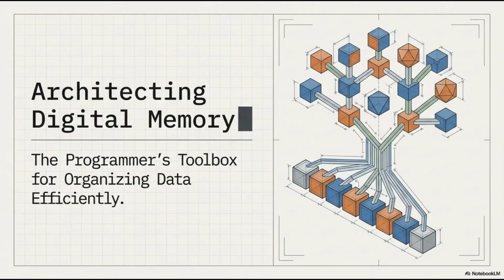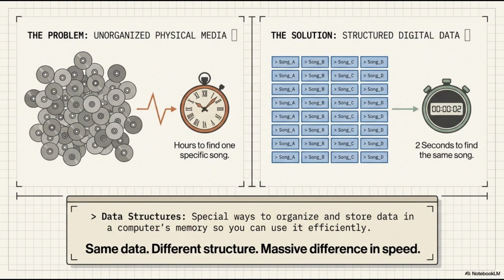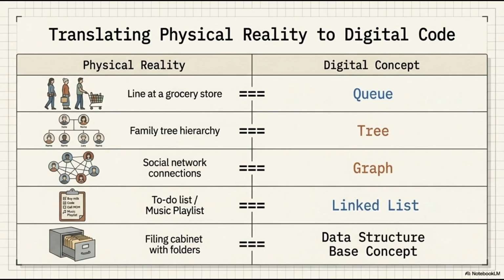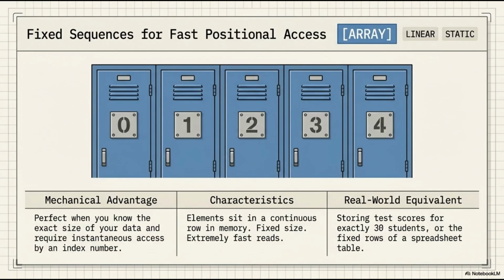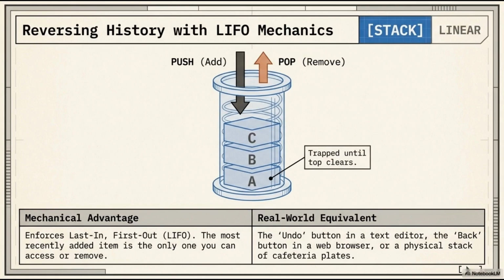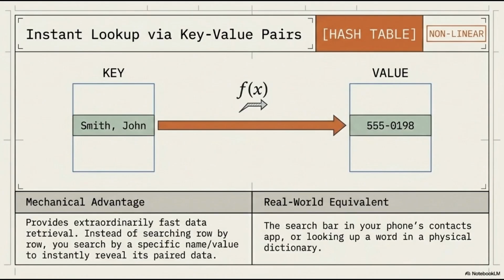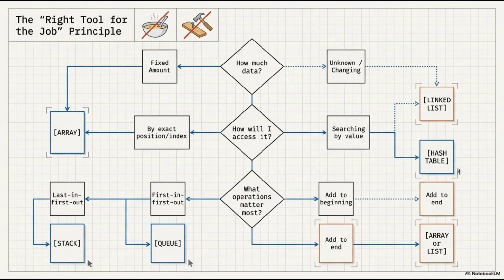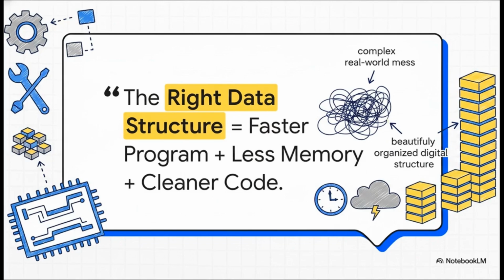Introduction to Data Structures (Made Simple for Beginners)🔥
Data structures are one of the most important foundations in computer science and programming.

In this beginner-friendly video, we break down what data structures are, why they matter, and how computers use them to organize data efficiently.

You’ll learn:

• What data structures are
• Why data structures matter in programming
• Linear vs non-linear data structures
• Static vs dynamic data structures
• Arrays, linked lists, stacks, queues, trees, graphs, and hash tables
• Real-world examples of data structures
• How to choose the right data structure

We also explore:

• Memory organization concepts
• Real-life analogies for easier understanding
• Efficient data storage and access
• Beginner-friendly visual explanations

This video is perfect for beginners learning computer science, software engineering, and programming fundamentals.

CHAPTERS:
0:00 Data Structures Explained for Beginners
0:19 Why Data Structures Matter in Programming
1:11 What Is a Data Structure?
1:51 Real-Life Examples of Data Structures
2:07 Linear vs Nonlinear Data Structures
2:15 Static Memory vs Dynamic Memory
2:42 Arrays Explained with Examples
3:04 Linked Lists Explained with Examples
3:27 Stack Data Structure and LIFO Explained
3:51 Queue Data Structure and FIFO Explained
4:05 Nonlinear Data Structures Explained
4:20 Hash Tables and Key-Value Pairs
4:39 Tree Data Structure Explained
5:04 Graph Data Structure Explained
5:27 How to Choose the Right Data Structure
5:41 Data Structures Taxonomy Map
6:06 Why the Right Data Structure Makes Code Faster
6:15 Final Challenge: Organize Real-World Data